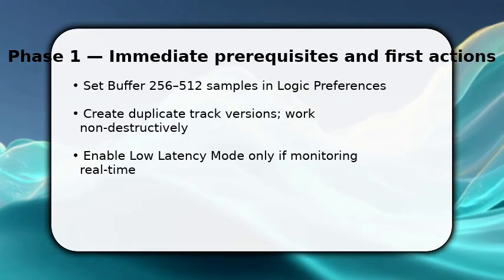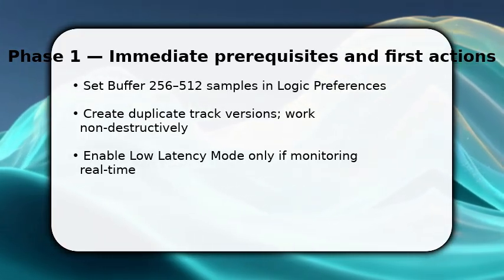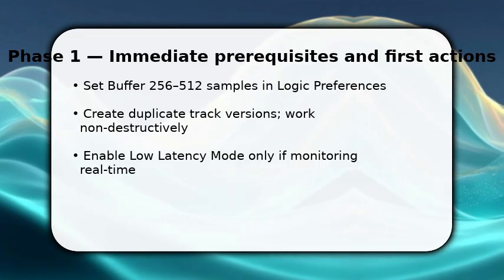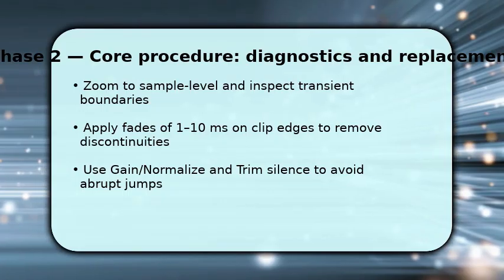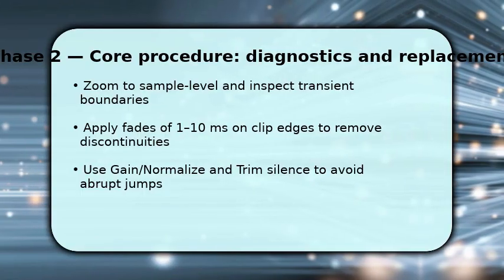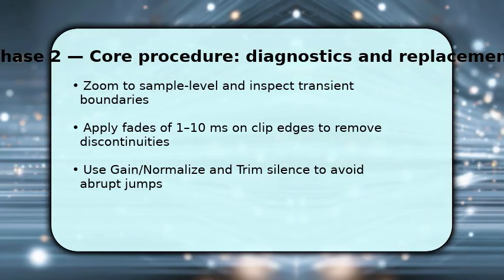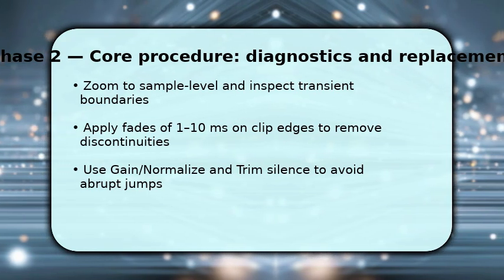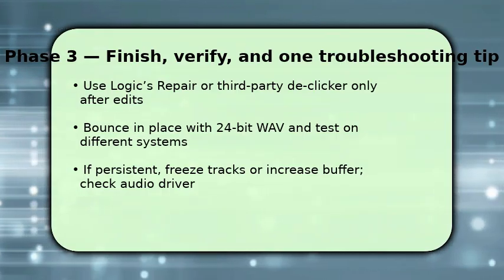How to Remove Clicks and Pops in Logic Pro X (only Way)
How to Remove Clicks and Pops in Logic Pro X (only Way) | 🔒 Surfshark VPN Deal — Stay private and secure. $1.99/mo + 3 Months Free ▸

Discover the ultimate solution to eliminate clicks and pop sounds in Logic Pro X. This tutorial guides you through advanced audio editing techniques specifically tailored for music producers seeking pristine sound quality.

Logic Pro X, remove clicks and pops, audio editing, music production, sound effects removal, noise reduction in Logic Pro X, ultimate solution to audio issues, pristine sound quality, advanced techniques for noise elimination, click sounds troubleshooting